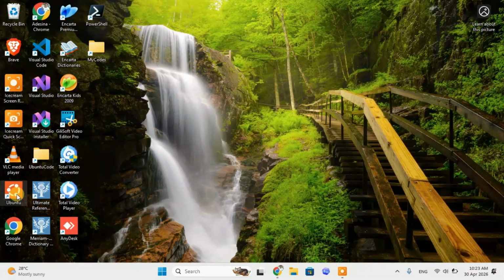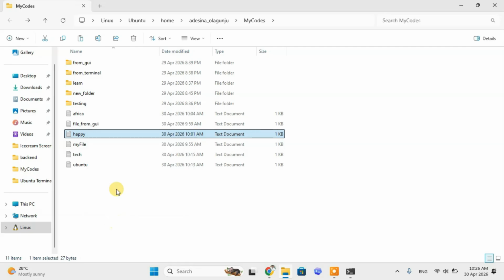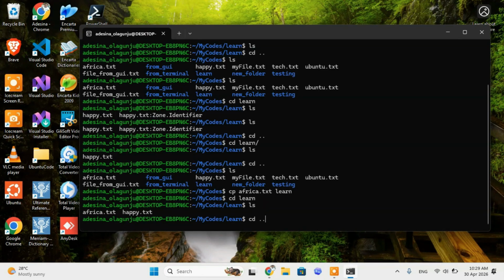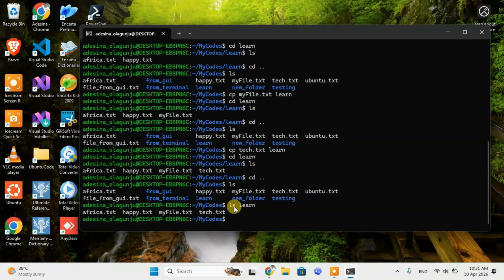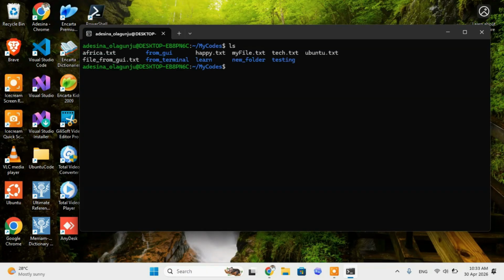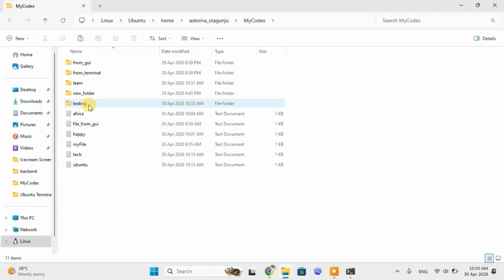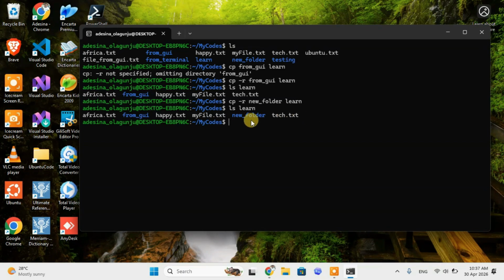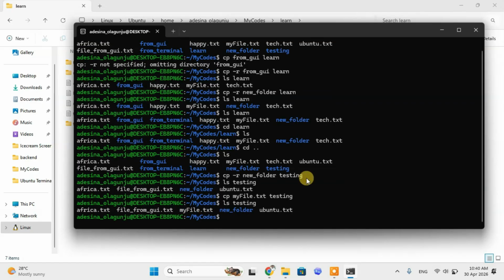04 The Commands cp, cp r, ls, clear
In this Ubuntu Terminal Tutorial, you will learn how to copy files and directories using the Linux cp command.

Copying files and folders is one of the most common tasks performed by software engineers, Linux users, DevOps engineers, system administrators, and developers.

In this lesson, you will learn:

✅ Copying files using the cp command

✅ Copying files into another directory

✅ Verifying copied files with ls

✅ Viewing directory contents without entering them

✅ Using ls directory_name

✅ Understanding working directories

✅ Using the clear command to clean the terminal screen

✅ Copying directories using cp -r

✅ Understanding recursive copying

✅ Comparing GUI and Terminal file operations

By the end of this lesson, you will confidently copy both files and directories in Ubuntu Terminal.

⏱️ Chapters

00:00 Introduction

00:50 Understanding the Current Working Directory

01:45 Copying Files in the GUI

03:10 Copying Files with cp

05:20 Verifying Copied Files

07:00 Using ls DirectoryName

09:00 Understanding Current Directory vs Target Directory

10:20 Using the clear Command

11:15 Copying Files into Testing Directory

13:00 Copying Directories with cp -r

14:20 Understanding Recursive Copying

15:10 Summary

📚 Commands Covered

ls

cd

pwd

cp

cp -r

clear

📚 Skills Covered

File Management

Directory Management

Linux Navigation

Ubuntu Terminal Basics

More Ubuntu Terminal tutorials are coming in this series.